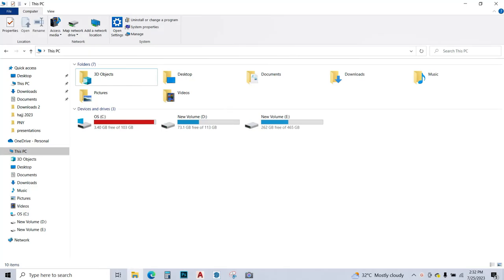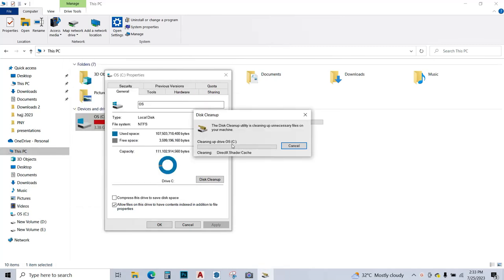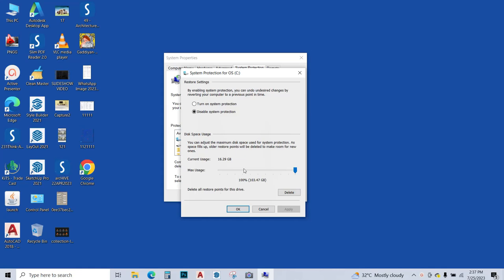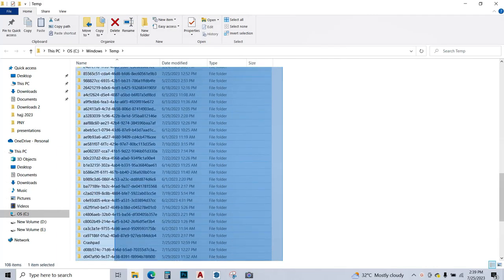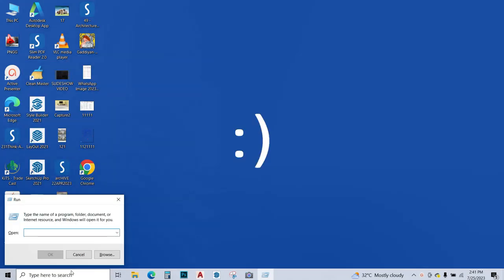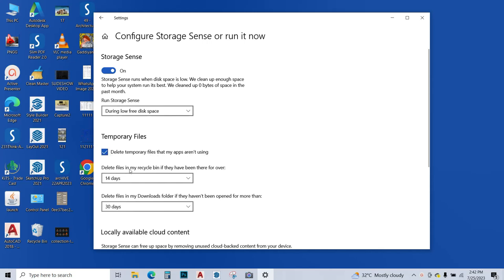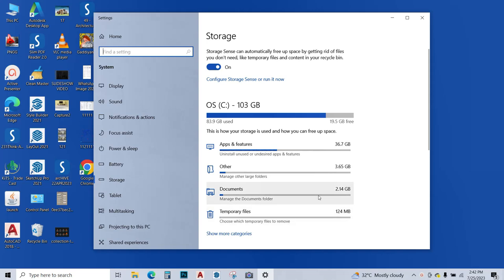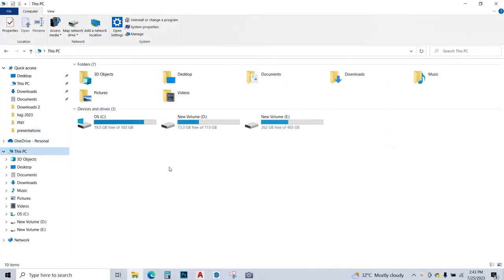How To Clean Your C Drive | Make Pc Run Faster And Smoother Again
In this video we will solve the low disk space problem and learn how to clear disk space on windows 10, We will teach quick tips and trick to clean the c drive in windows 10 PC / laptop. These are some of the best way to clean up c drive. This will help my computer run faster. These tips and tricks can also make an old pc faster.

Time codes
0:00 - Intro
0:10 - Disk Cleanup Tool
1:04 - Delete System Restore Points
1:56 - Delete all the temporary and cache files
3:15 - Turn Storage Sense ON
4:05 - Delete Un Used Apps